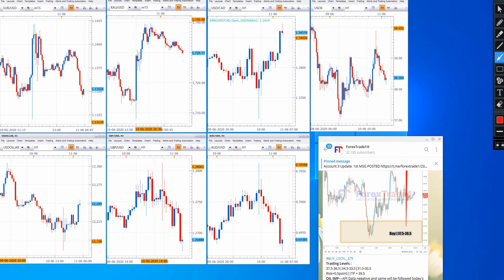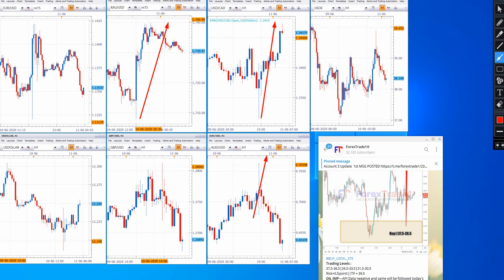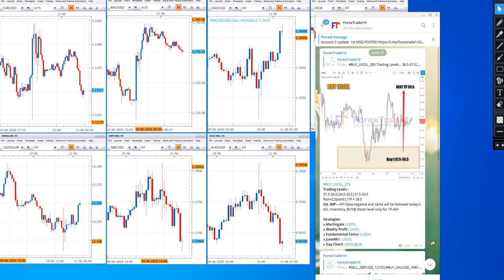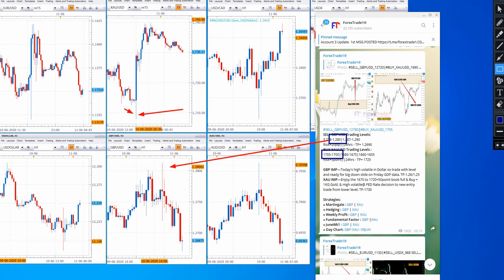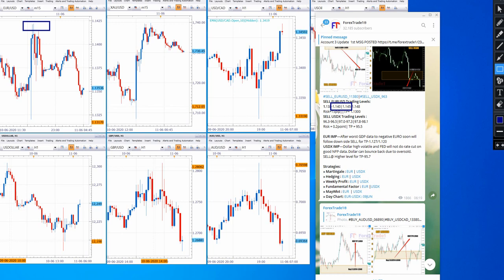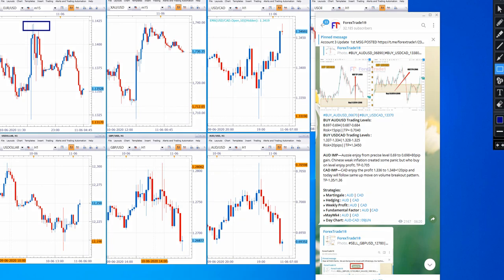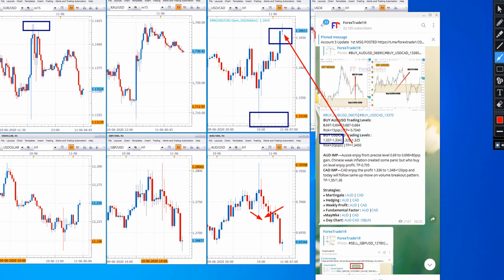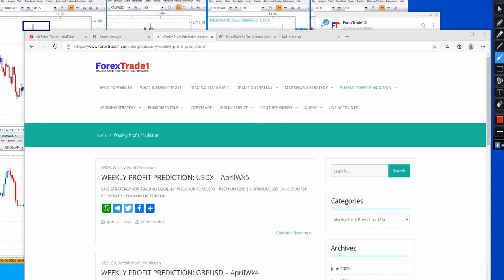10 Jun 2020 All 7 pairs Performed - ForexTrade1